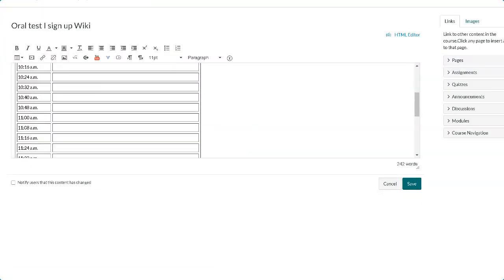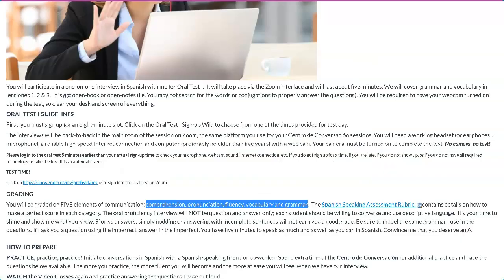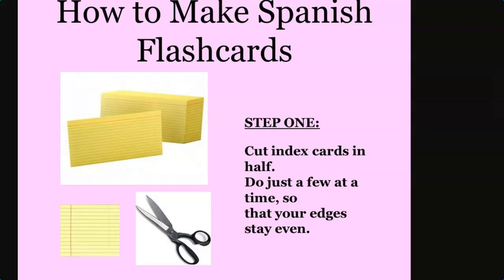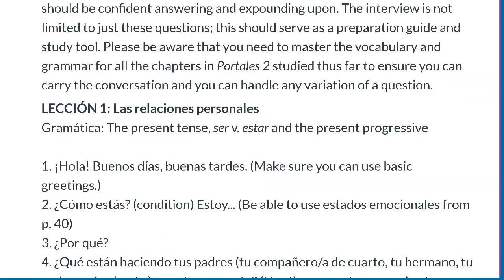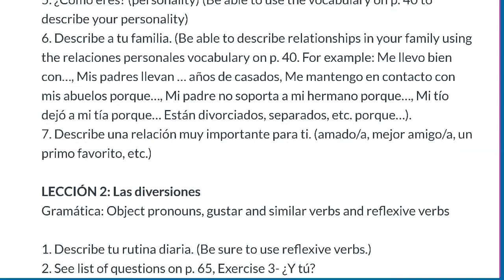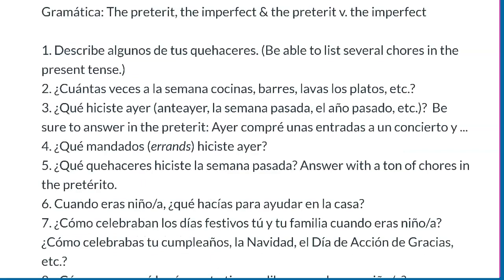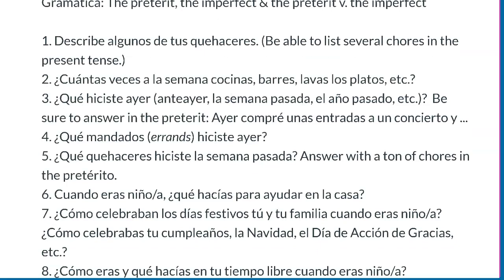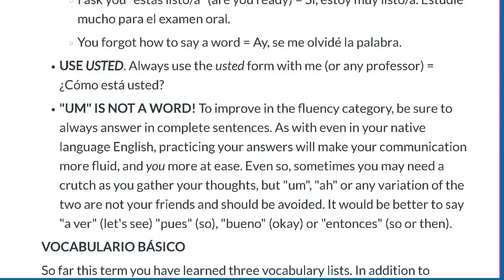Oral exam 1 practice SPN 201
This video will help Spanish 201 Students at UNCW prepare for their midterm Speaking exam. You will find tips and tricks along with plenty of how tos and  sample questions. At 9:54, there is a mock oral exam. Feel free to pause the video and practice answering the questions.